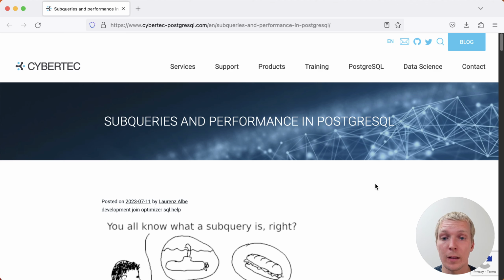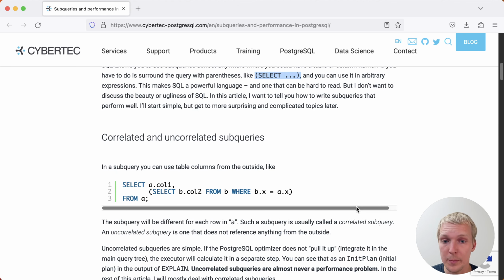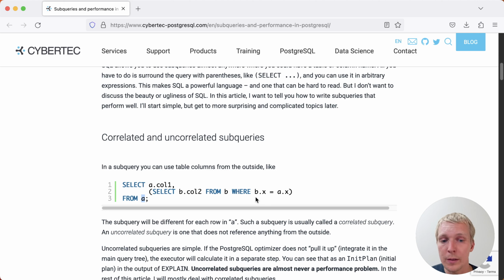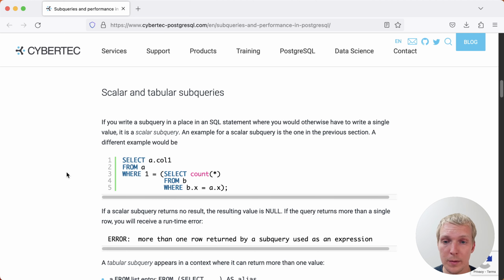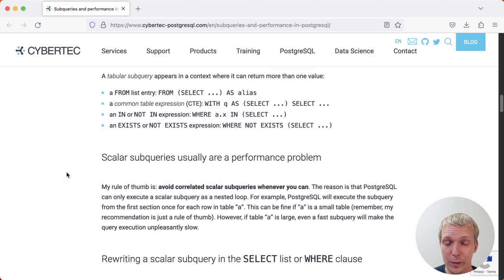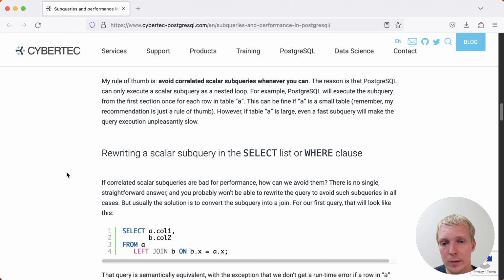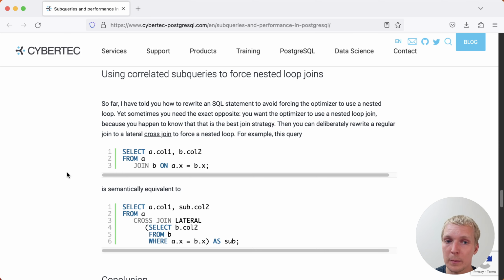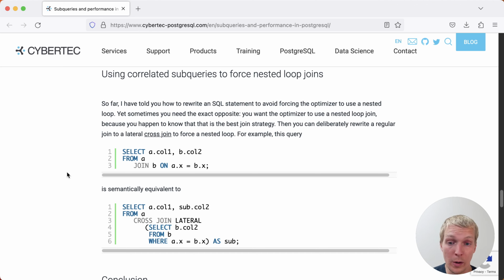How to optimize correlated subqueries in Postgres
In episode 76 of “5mins of Postgres”, we are going to talk about how to optimize subqueries in Postgres by understanding the Postgres planner better. We look at correlated vs. uncorrelated subqueries, as well as scalar subqueries vs. tabular subqueries.

*How Postgres Chooses Which Index To Use For A Query*

*Webinar Recording: How to use the Postgres query planner to debug bad plans and speed up queries*